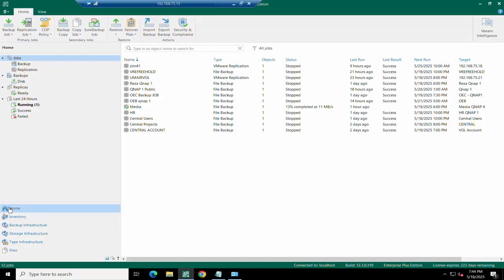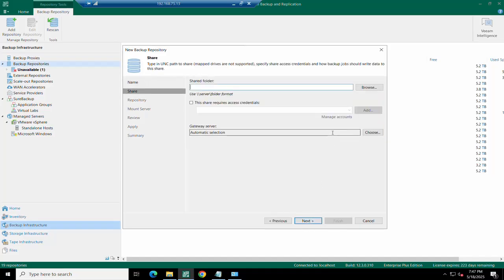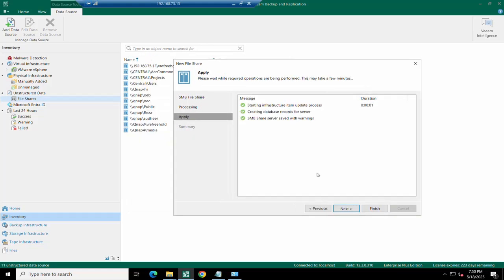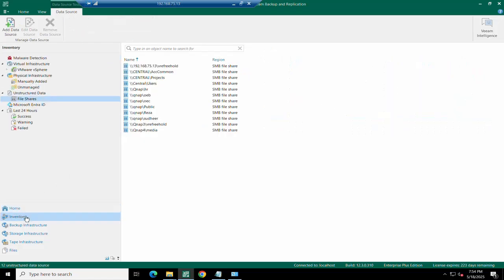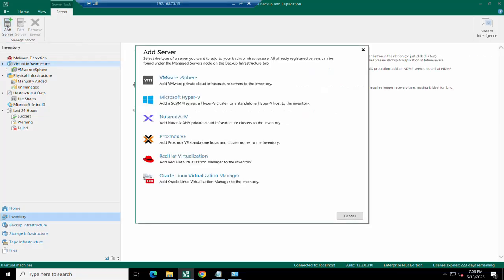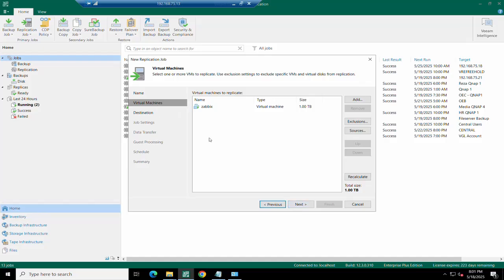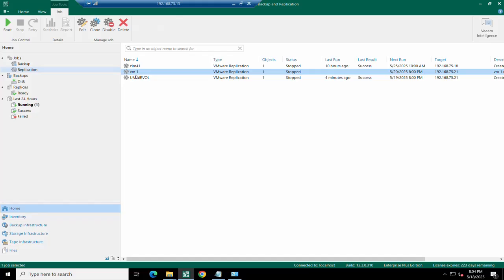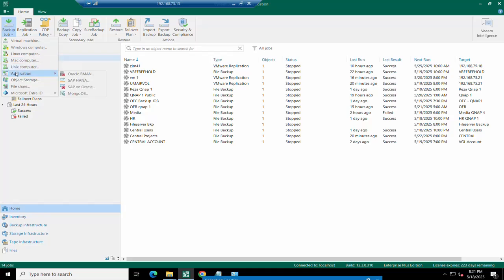Veeam Backup and Replication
Veeam Backup & Replication is a comprehensive data protection solution designed to safeguard virtual, physical, and cloud-based workloads.